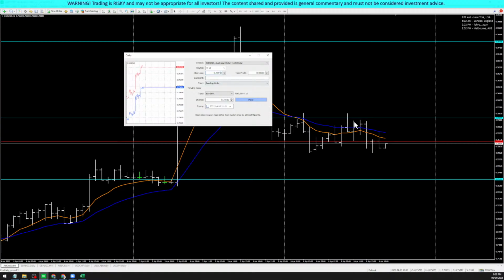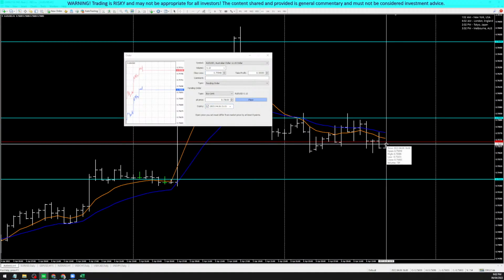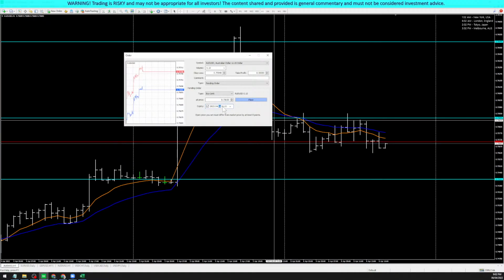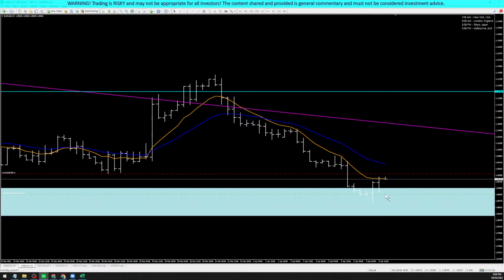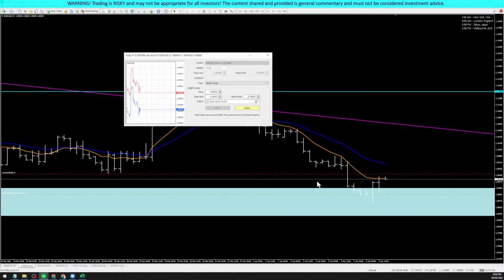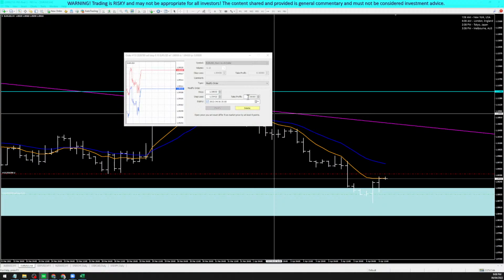WATCH LIVE: WEDNESDAY Market Review | 04/06/2022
Mid week, can we still get in? Let's find out together! LET'S GO!

Charts up at 8:30 PM SEE YOU ALL! to JOIN!